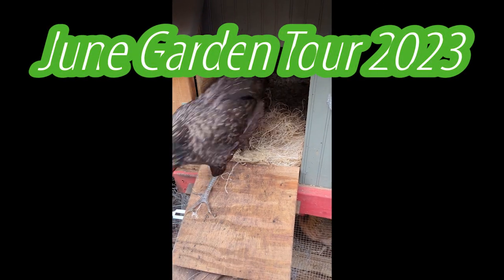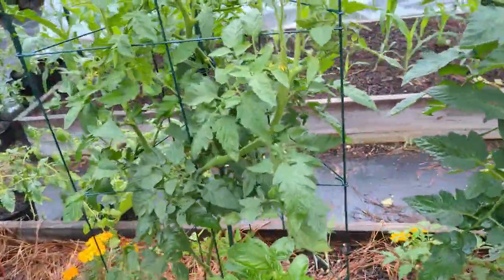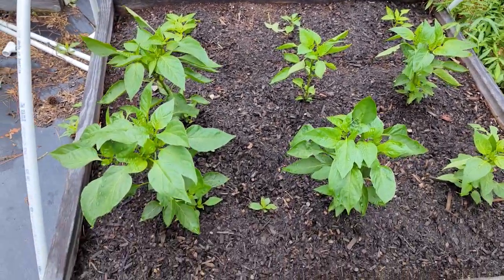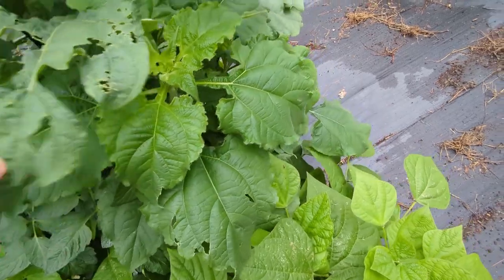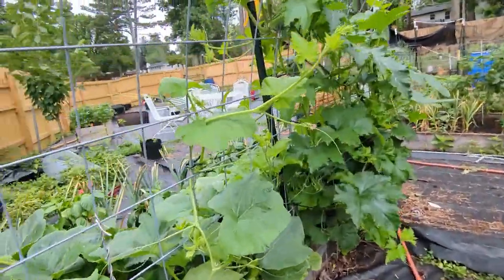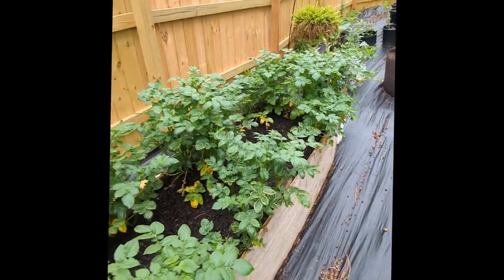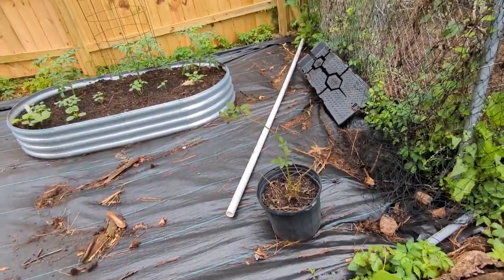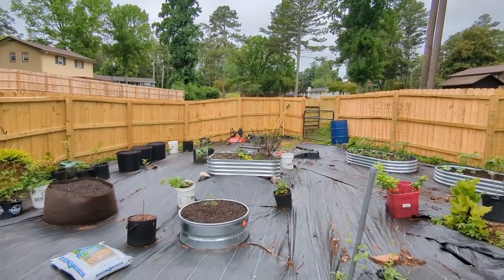Oh No! Not Mexican Bean Beetles Again | Garden Vlog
Happy 1st day of summer. Come take a tour of my June raised bed garden and an update on the back future three sister garden.

Take Our Summer Pantry Challenge. Checkout our free menu

I fertilize my raised beds throughout the spring/summer growing season with AgroThrive Fruit and Flower

What we use to shoot our videos:
Pixel 7
Nikon Small Rig for Z50
Nikon Z30
Nikon Z50
Flashpoint C Stand
Joby Smartphone Tripod
Joby Compact Camera